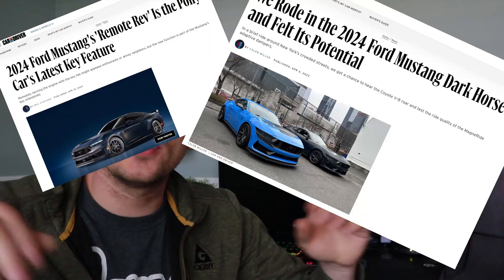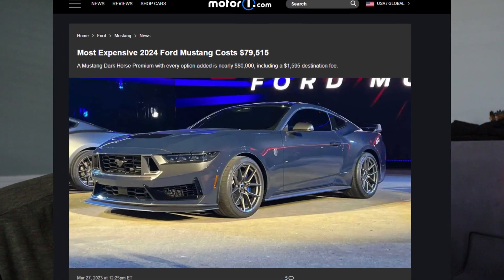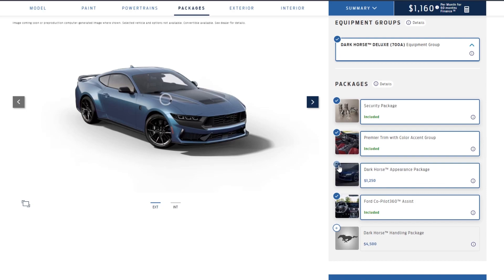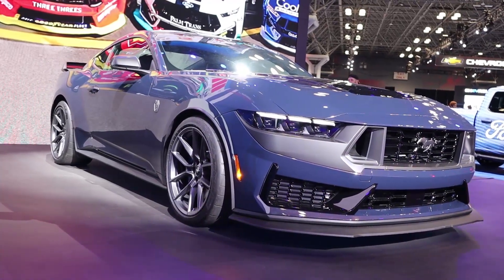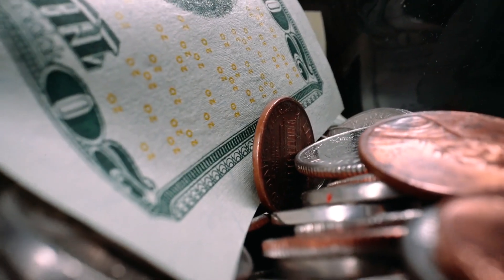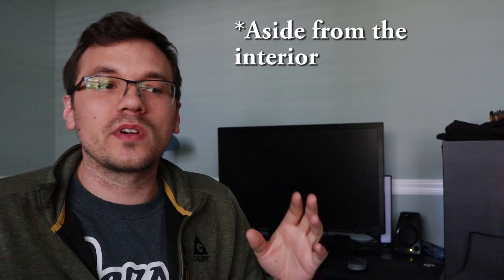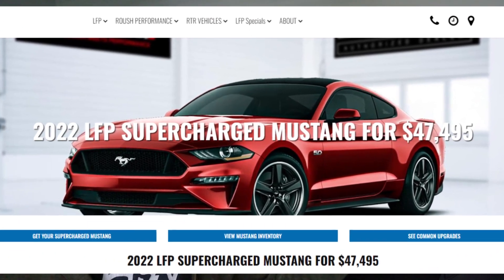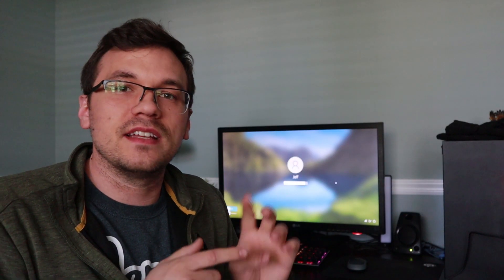Why the Ford Mustang Dark Horse is Disappointing...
Aside from current inflation rates and people paying through the nose for things, there's a major flaw in the Dark Horse.

Hope everyone is doing well, cheers!